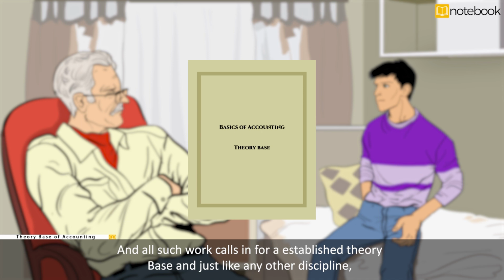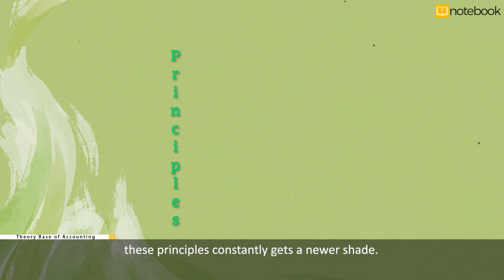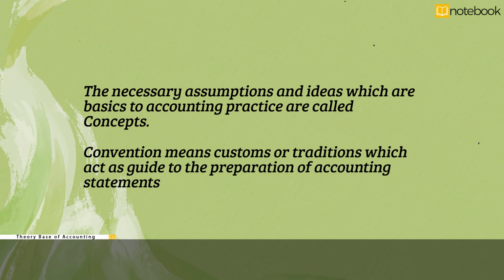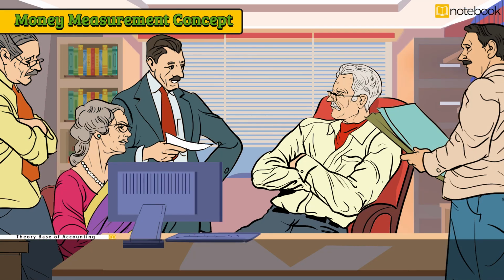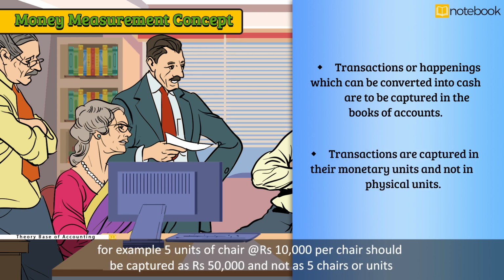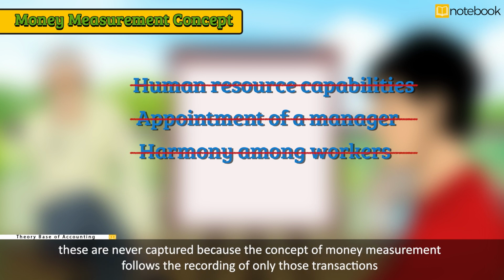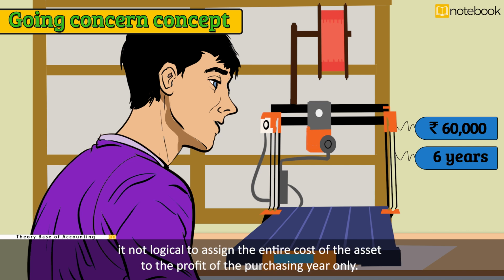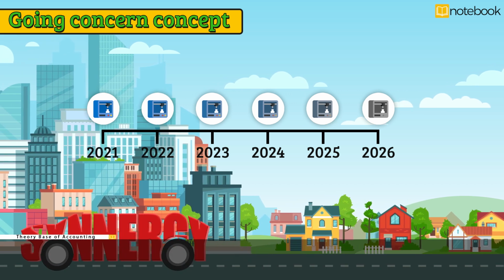CBSE Class-11 Accountancy | Theory Base of Accounting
This Chapter from Accountancy covers mostly the need of theory in Accountancy, the accounting concepts, the nature of the GAAP, accounting standards and Basis

📹 Videos: Watch fun videos that explain your lessons!
📚 Text Content: Read easy-to-understand notes for your chapters!
❓ Questions and Answers: Get ready for tests with practice questions and answers!
📋 Assignments: Complete fun assignments that help you learn!